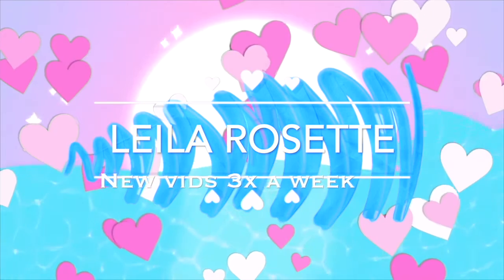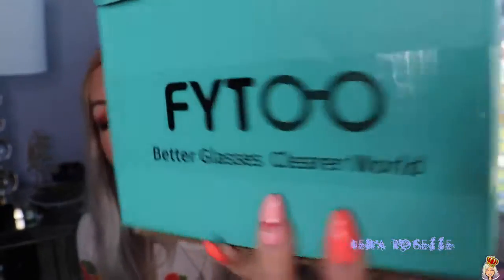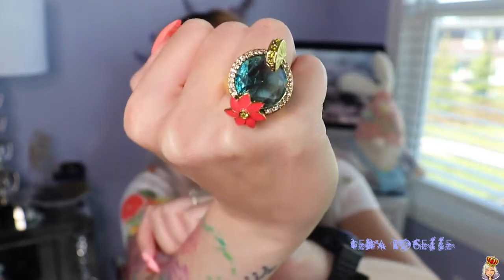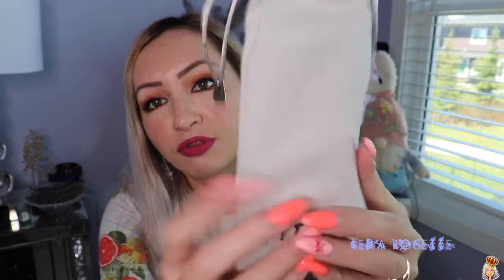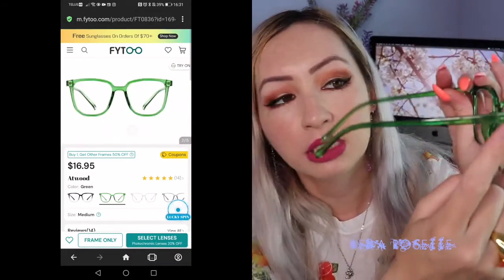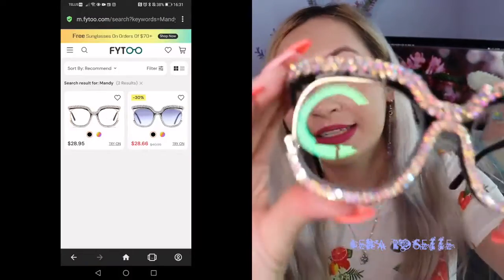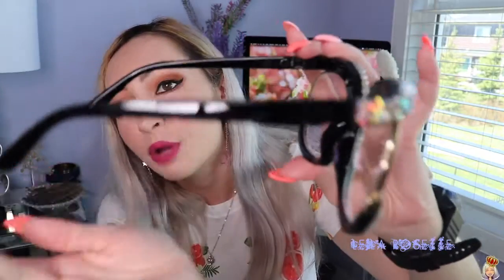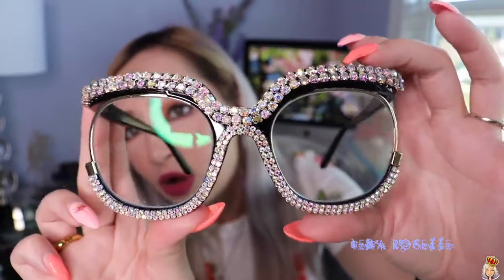Eyewear Try On Haul | Fytoo Eyeglasses × @Leila Rosette